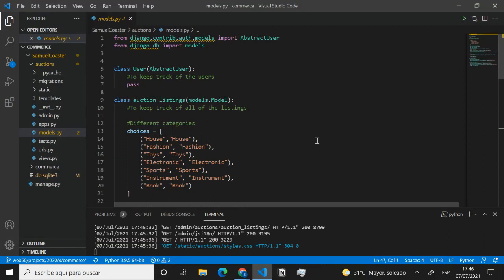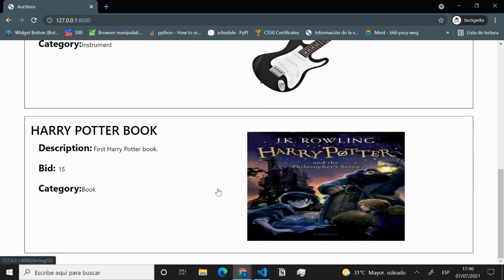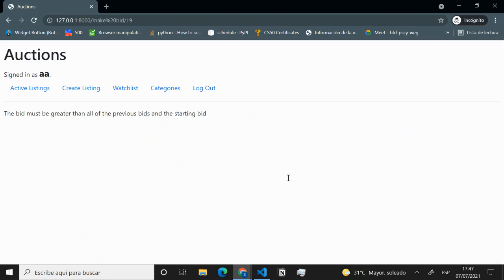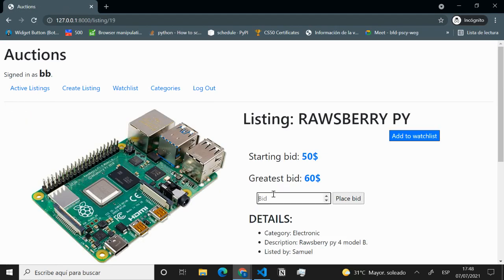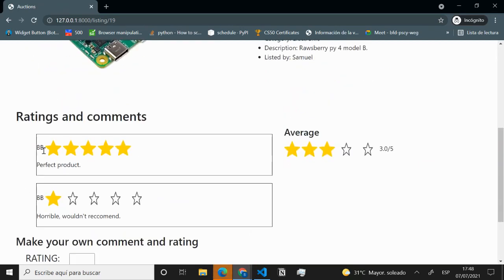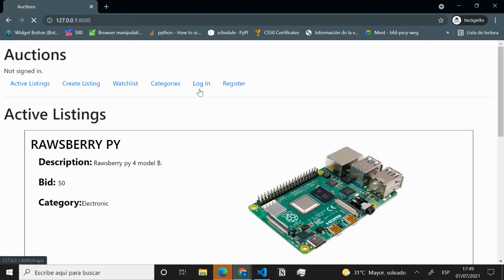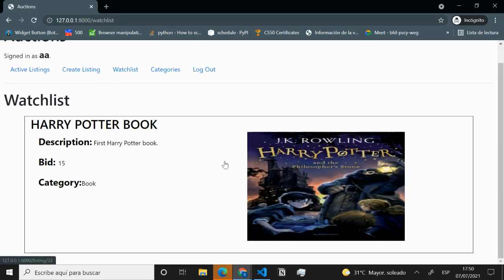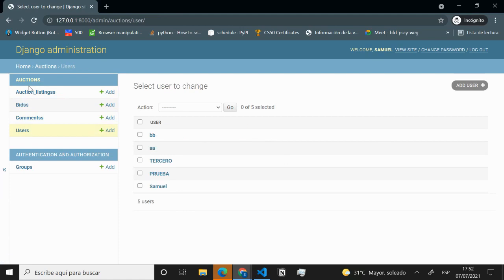PROBLEM SET 2 CS50: web programming with python and javascript.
This is the pset2 (commerce) for the Harvard's cs50 web programming with python and javascript (cs50w) course.

0:00 Models
0:20 Create listing
0:48 Active listings page
1:02 Listing page
3:43 Watchlist
4:08 Categories
4:34 Django admin interface